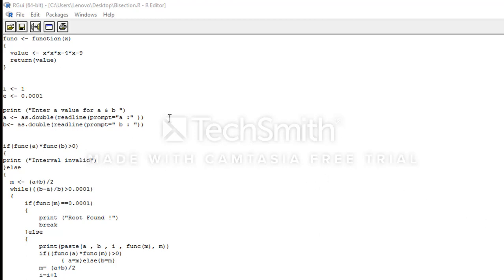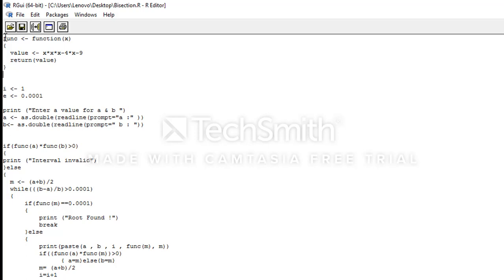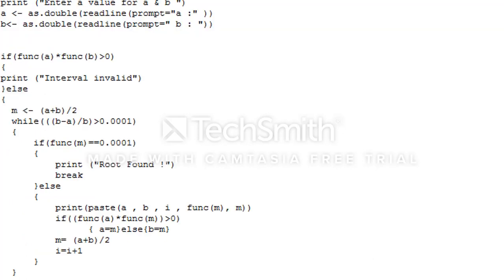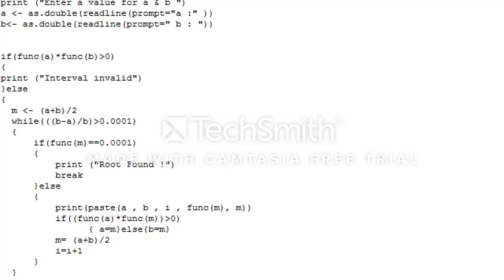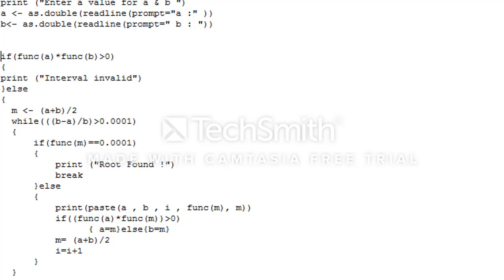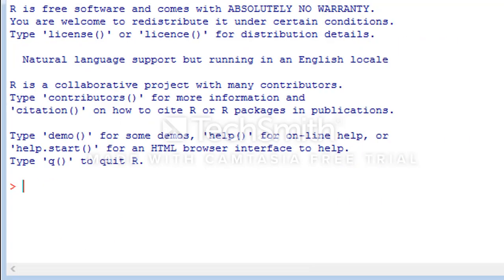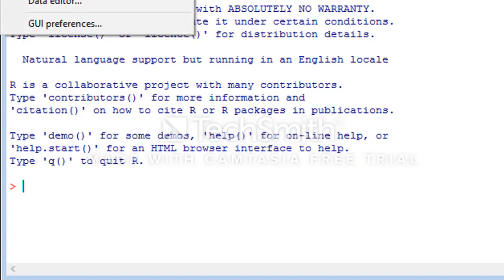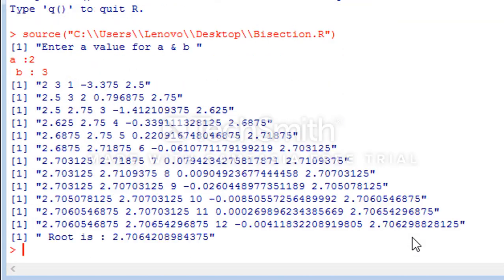Program for Bisection method in R